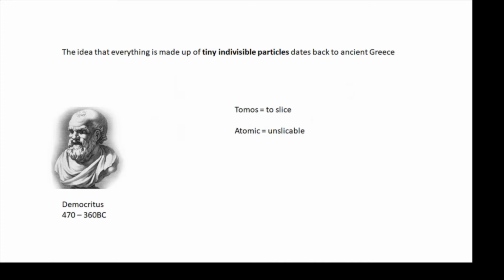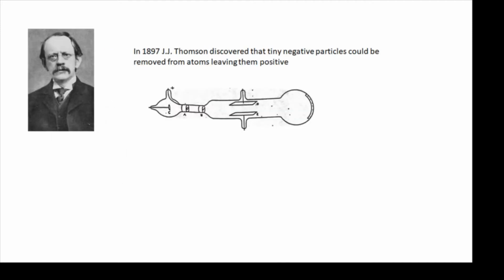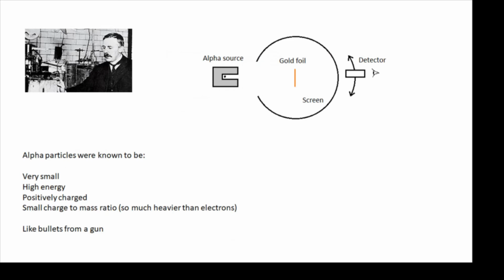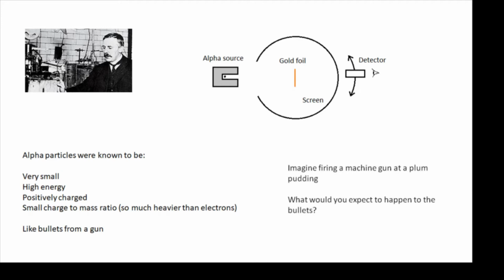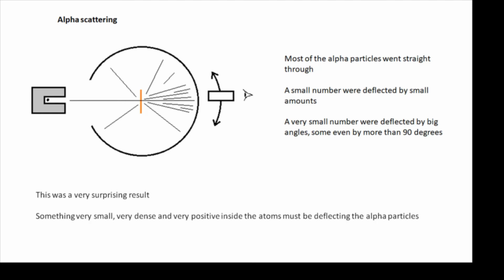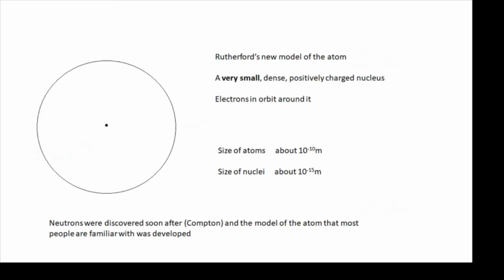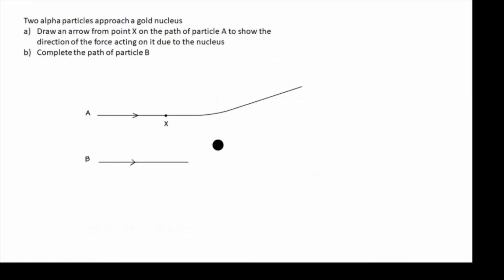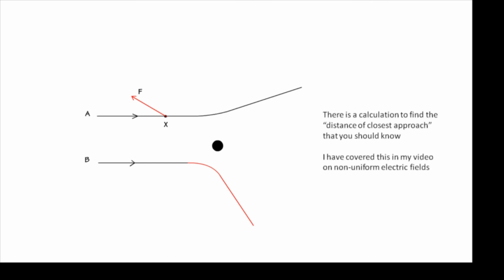Understanding Physics Nuclear Physics 1 Early Models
This video looks at early atomic models, from Democritus to Rutherford

So far I have covered all the year 2 topics:
Best wishes
Dave